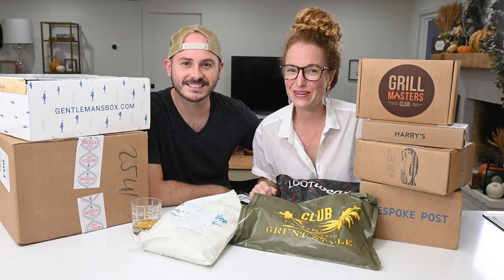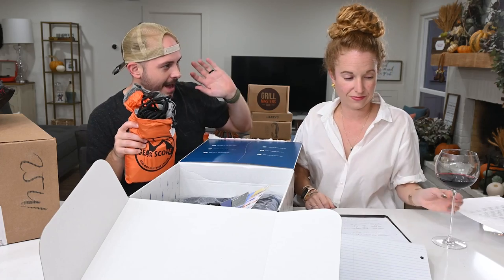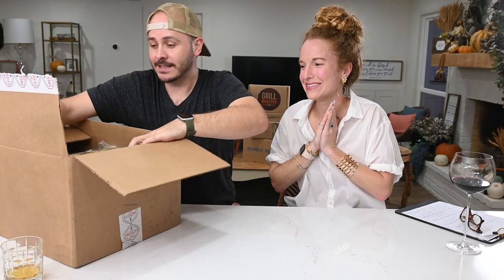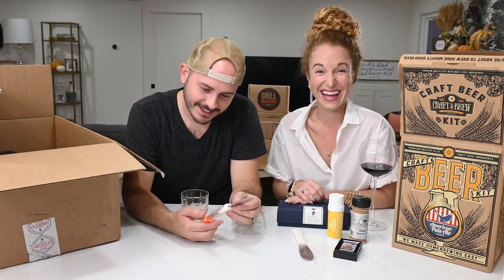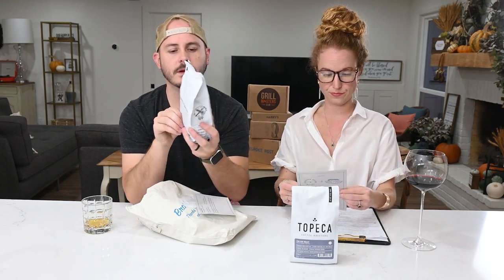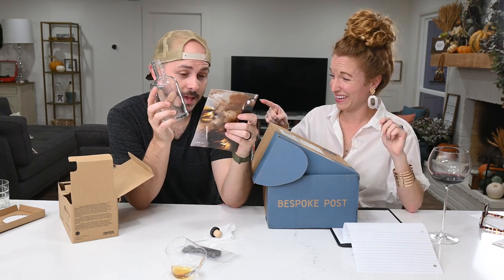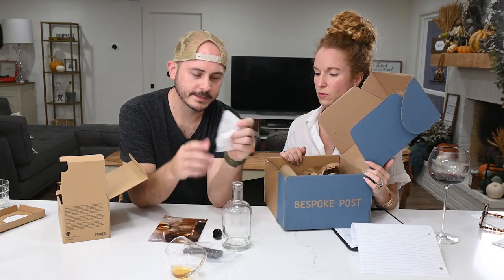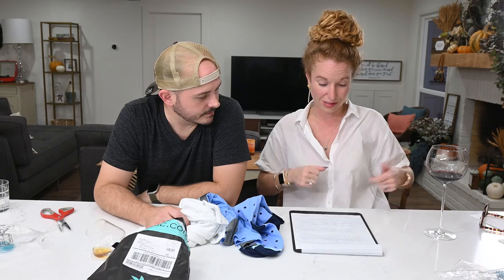10 Subscription Boxes for Men - Our Largest Men's Box Haul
This subscription boxes for men list was so fun to make! I ordered all the boxes with my husband in mind. Every men's subscription box here is Guy Approved! We have a mix of the best subscription boxes for men here, including Men's Clothing Subscription, Men's t-shirt subscription, Men's Grilling Subscription, Subscriptions for Dads, and much more! Any boxes that did not pass this test were not included.

Best Subscription Boxes for Men 00:00

00:42 Club Grunt Style
- Price: $20 - Subscriptions only, No Gift Option available at this time
- What you Get: 1 Patriotic t-shirt sent monthly + automatic entries into their monthly Giveaways (right now it is a truck, yes a whole truck)
Club Grunt Style Promo Code: - THEPINKENVELOPE20 sign up here to get your 1st month for $.80 and 20% off the next 2 months and get 20% off normal Grunt Style orders

02:17 Gentleman's Box
- Price: 2 box options: $29.00 & $100.00 - Monthly & Quarterly
- What You Get: Men's accessories and premium lifestyle box.

5:50 America's Crate
- Price: 4 box options starting at $34.99 - Quarterly Subscription or 1 Time Gift
- What You Get: American made products for men

10:52 Brother's Coffee
- Price: $19.00 Monthly - Subscription or 1 Time Gift
- What You Get: freshly roasted coffee from a new roaster every month - Great way to try new coffees & discover new favorites!

 12:20 Loot Crate's Loot Wearables
- Price: $17.99 Monthly - Subscription Only
- What You Get: exclusive pop culture apparel item inspired by your favorite movies, TV shows, video games, comics

13:28 Grill Master Club
- Price: $29.99 Monthly - Subscription or 1 Time Gift
- What You Get: BBQ Full-Size products and BBQ tips

15:10 Bespoke Post
- Price: $45.00 Monthly – Subscription or Gift Cards Available
- What You Get: Themed boxes for people who give a damn. Receive over $70 in value every month.

18:00 Rad Dad Box
- Price: 2 Box Options: $22.00 and $38.00 - Monthly or 1 Time Gift
- What You Get: Dad gets a kit filled with fun and useful products welcoming him to fatherhood.

20:43 Harry's Razors
- Price: Starting at $15 - Subscription
- What You Get: Razors and Shave creams.  You choose the number of blades and the frequency

22:00 Get Basic Man
- Price: $24.99 Monthly Subscription or 1 Time Gift
- What You Get:  High-quality t-shirt, performance boxer-briefs & pair of socks every month.

Box 603
2313 Lockhill-Selma